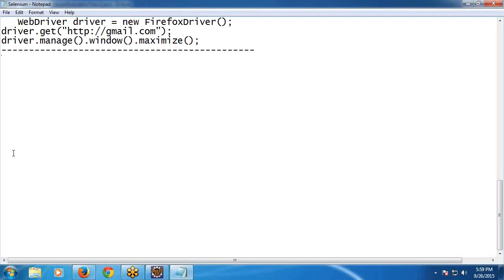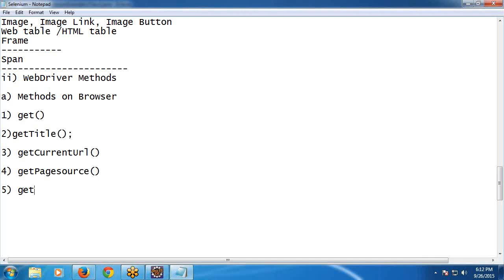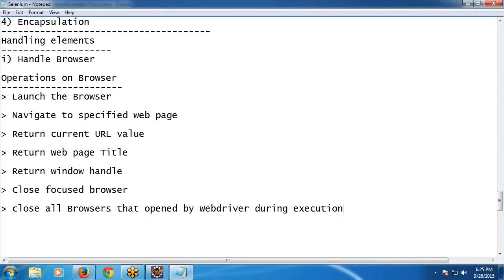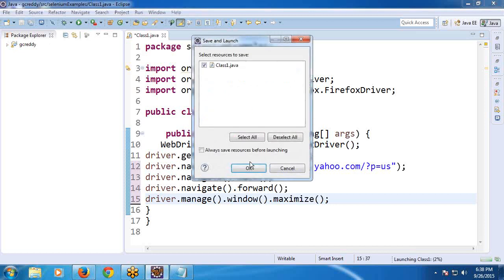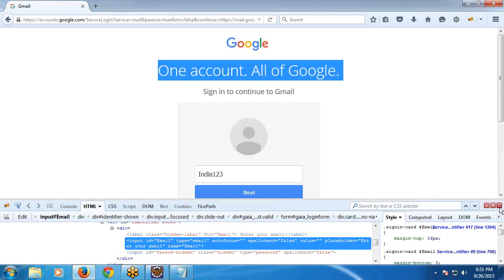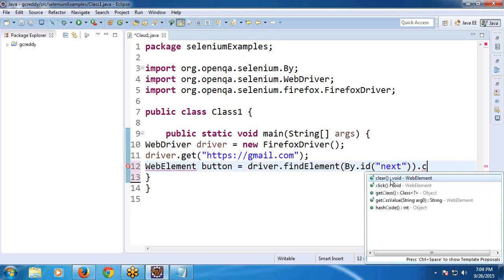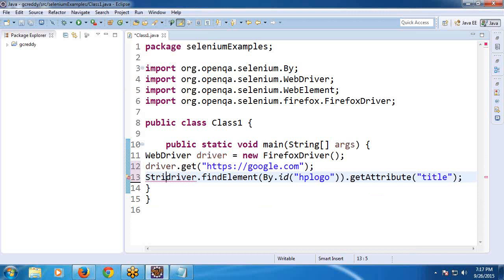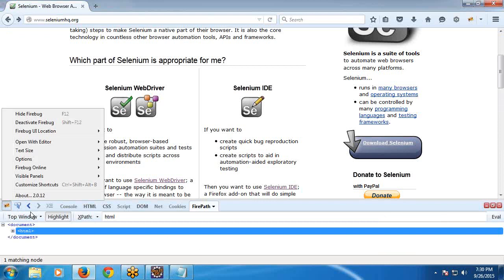Selenium Webdriver Tutorial-Element Handling part 1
Selenium WebDriver Tutorial explains Elements handling in Selenium, Handling Browser, Work with edit box, Work with Text area, handle buttons and Handle Image objects(General Image, Image link, Image button).
Handling elements or objects in Selenium WebDriver using Element locators and WebDriver methods.